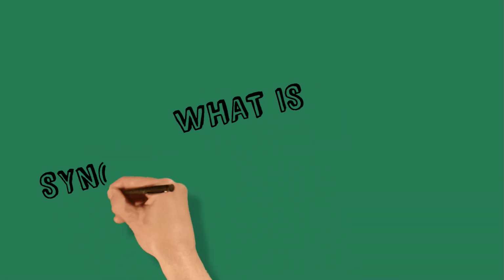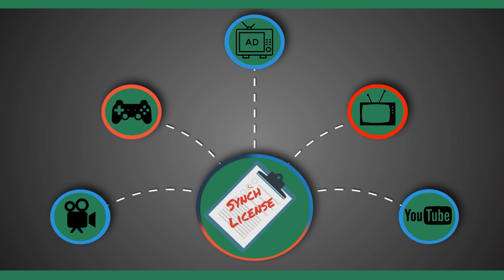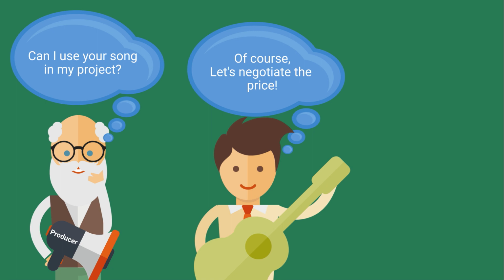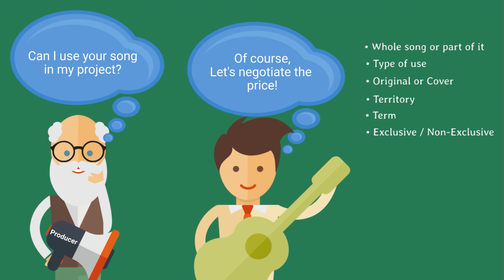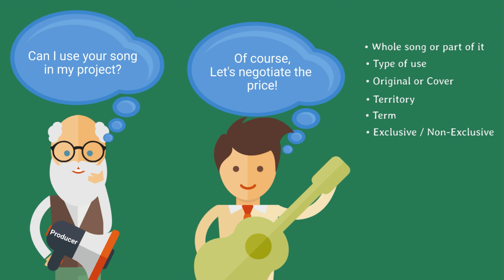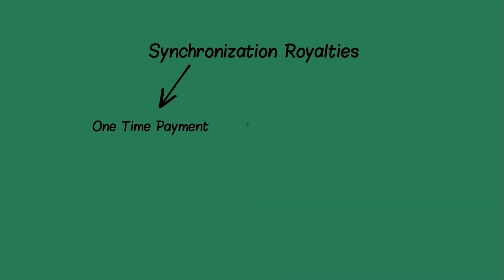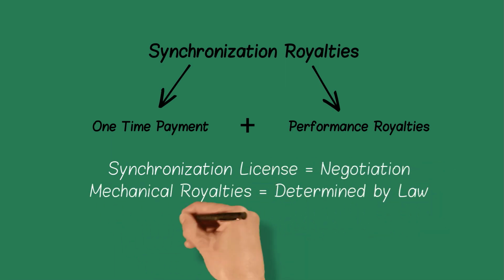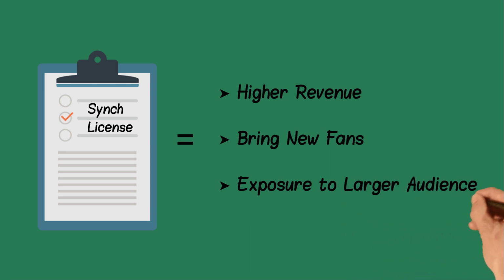What is Synchronization License & Sync Licensing?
Music licensing, mechanical royalties, sesac, performing rights organization, music supervisor, entertainment law, harry fox agency, sync licensing